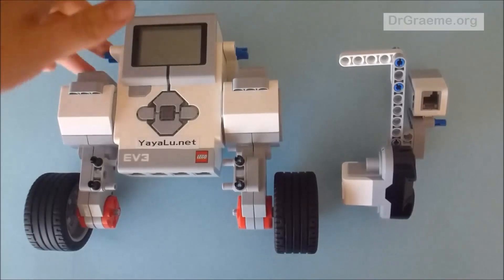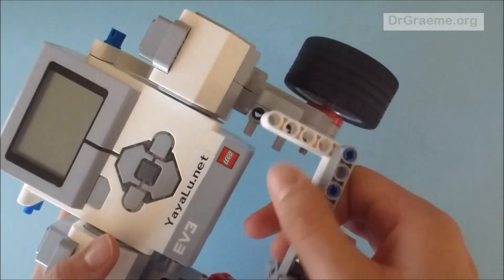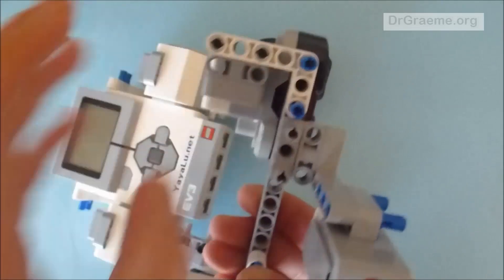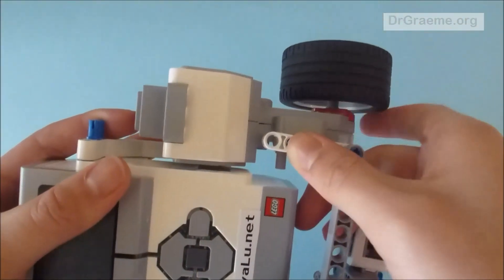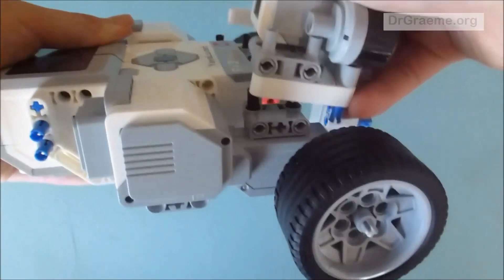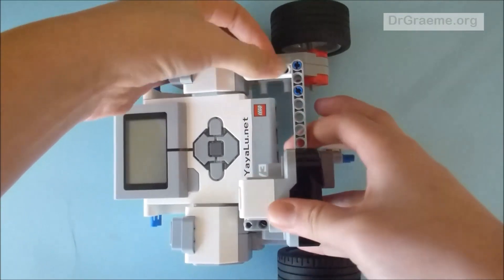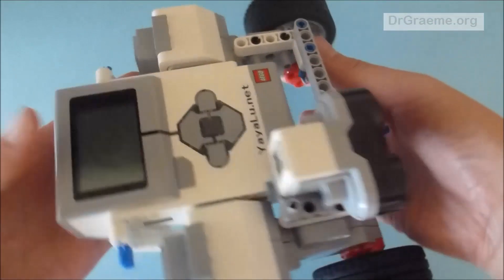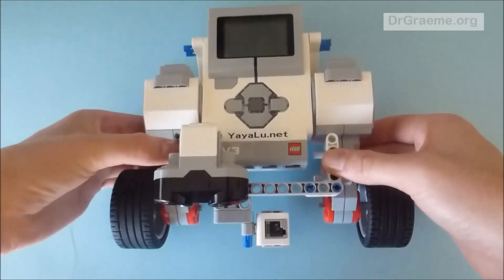C1.11 Building Lego MindStorms EV3 SUMO robot; Step 11 of 15